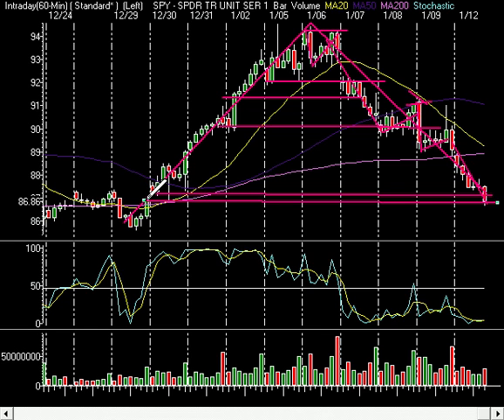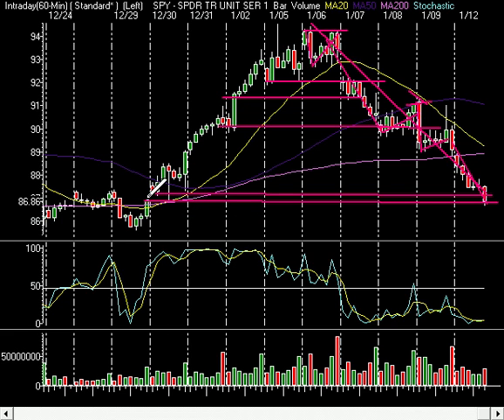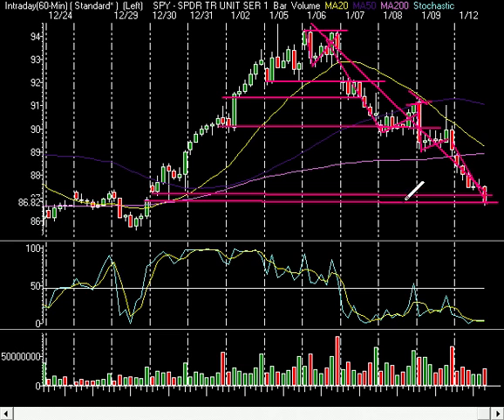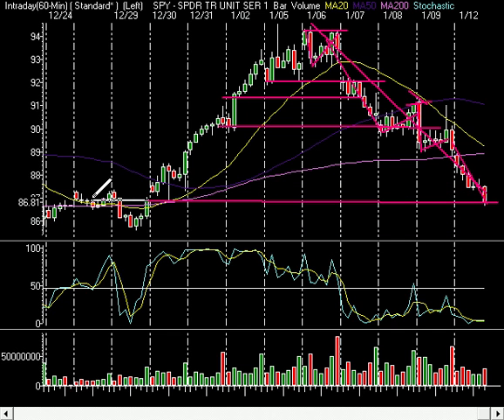Intra Day Technical Analysis Video 01 12 09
InTheMoneyStocks.com analyzes the intra day 10 minute and 60 minute charts of the markets as they discuss the key pattern, price and time setups.  They teach their technical methods and discuss the current market while suggesting key moves in the market on the horizon.  Enjoy and come join the Research Center for accurate market guidance without the Wall Street hype. Get pivot points, turn dates, key buy/sell levels on the S&P, Oil, Gold, US$ and Stocks.